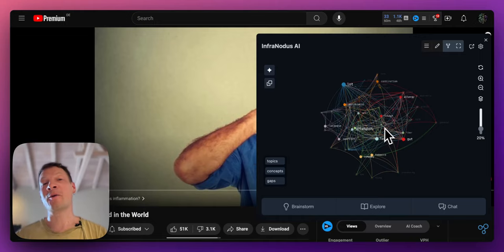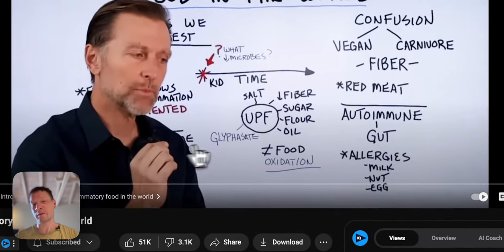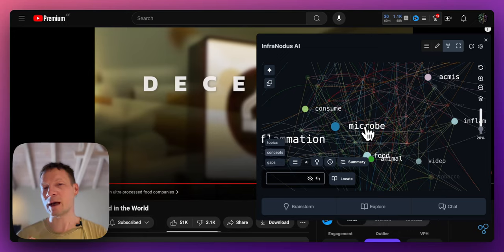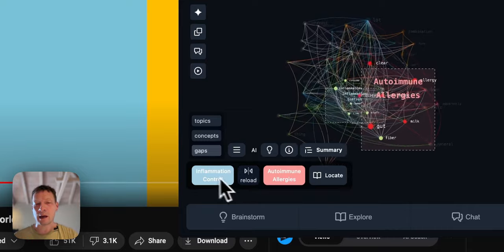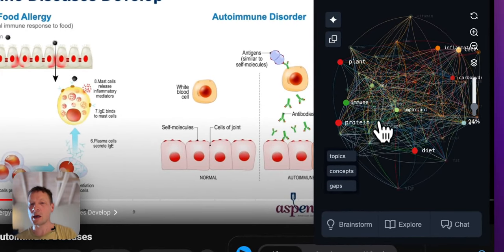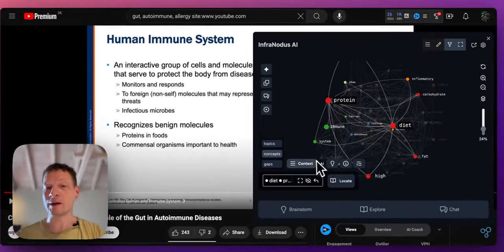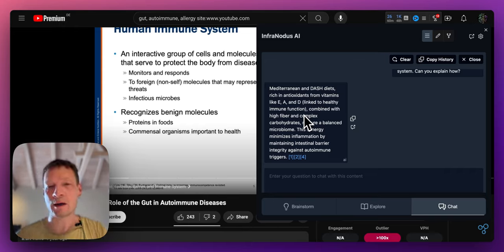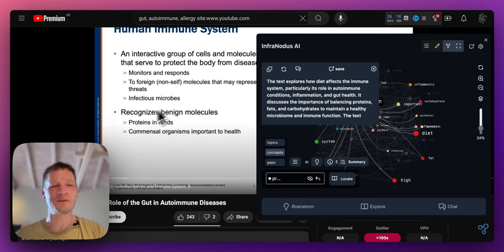How to Watch YouTube Using an AI Knowledge Graph Interface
In this video, I demonstrate how you can use to watch and navigate YouTube using an AI-enhanced knowledge graph.

The infranodus browser extension (or the main app) visualizes the content of any YouTube video, showing you the main concepts and topics within. This provides a really good overview of the main ideas and allows you to jump to the parts of the content that are relevant to you without having to watch the whole video.

You can also use the knowledge graph to navigate to other videos on YouTube that talk about the same topics or use the built-in AI to generate summaries of the parts of the content you select using the knowledge graph.